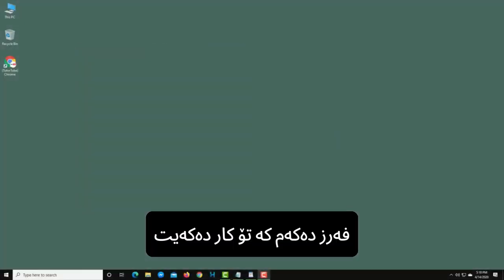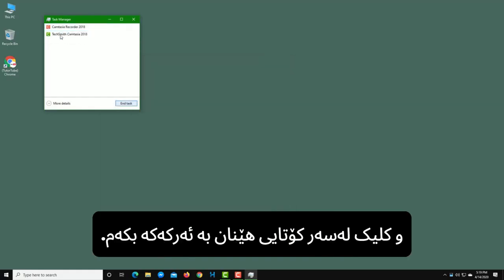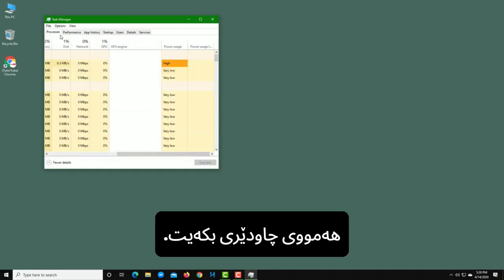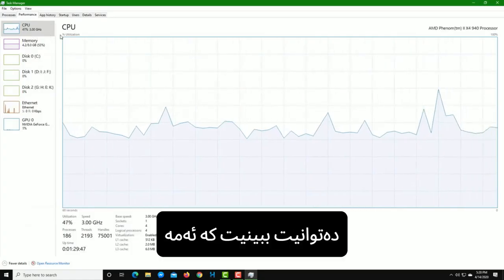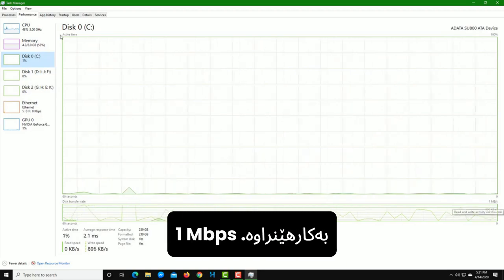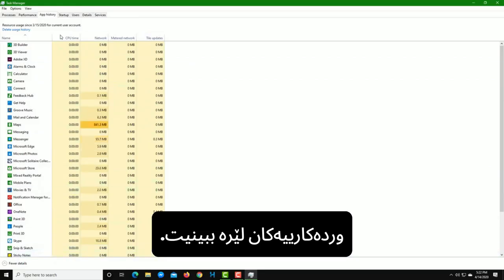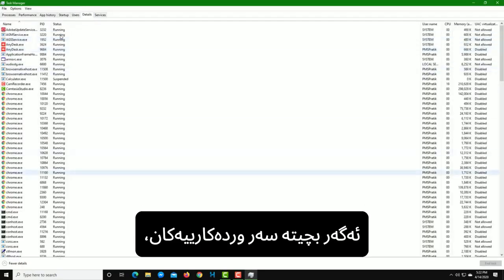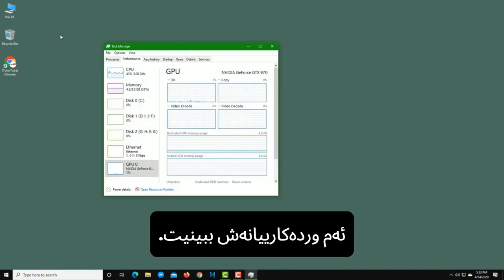Windows 10 Task Manager تاسک مەنەجەر